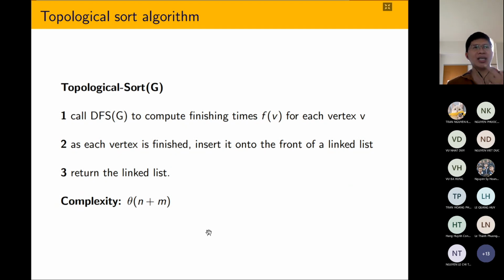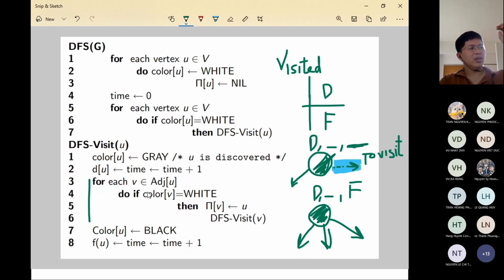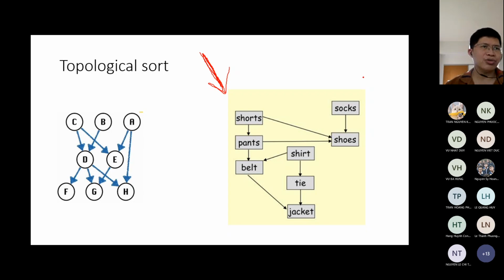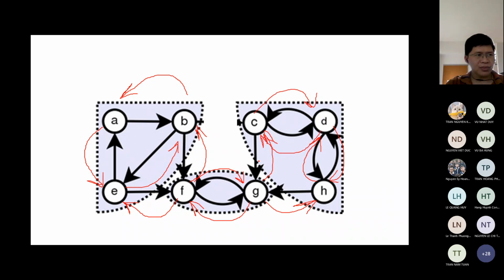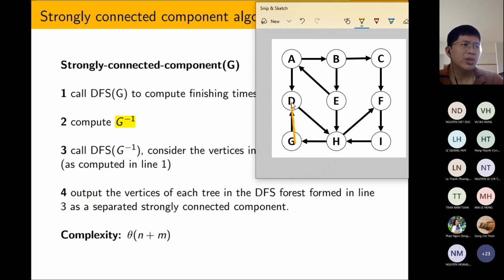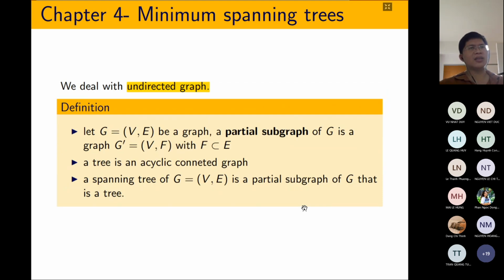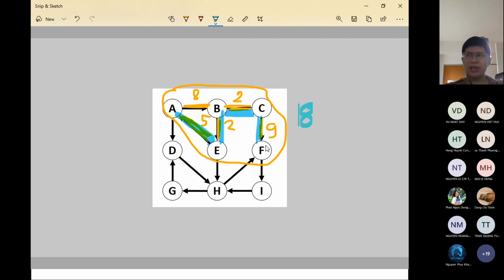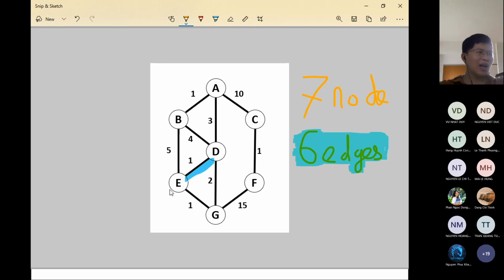DSA (new version) Session Chung #4 TTT